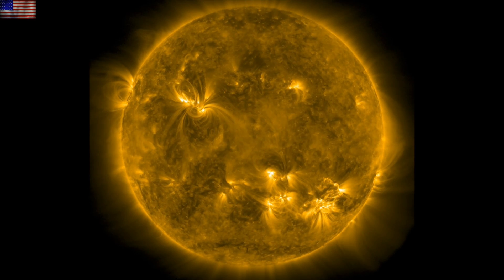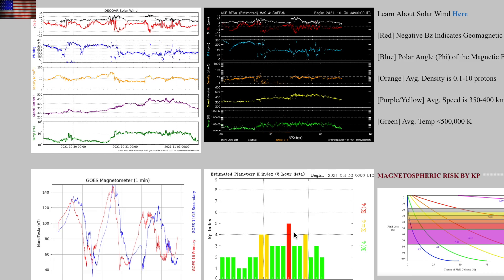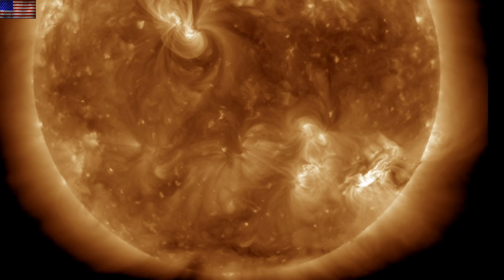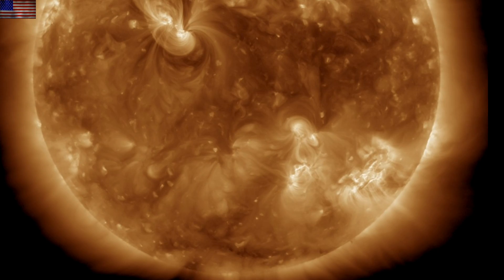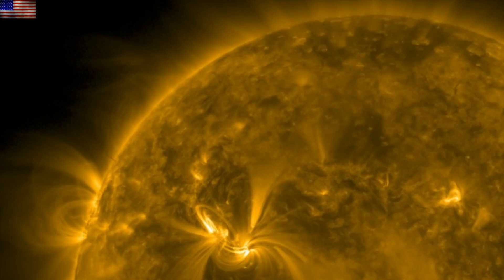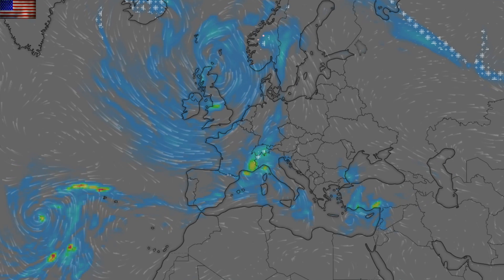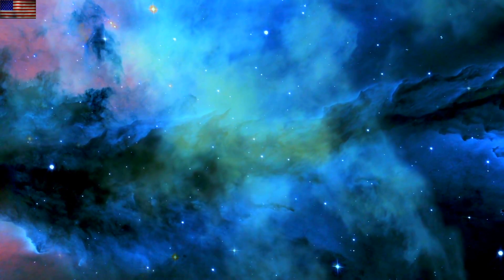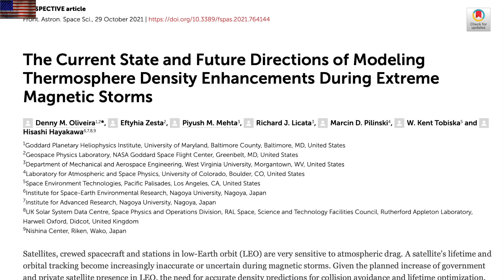Sun Erupts Again, Geomagnetic Storm, Climate War | S0 News Nov.1.2021